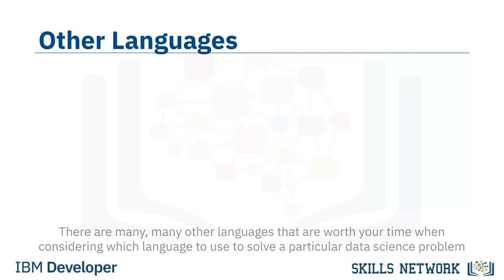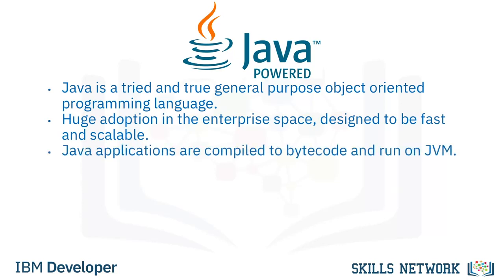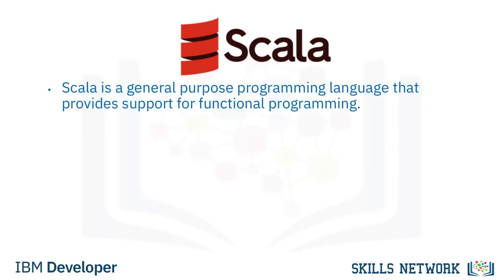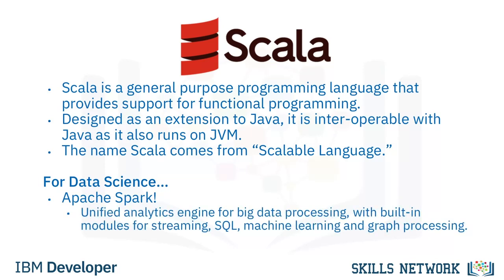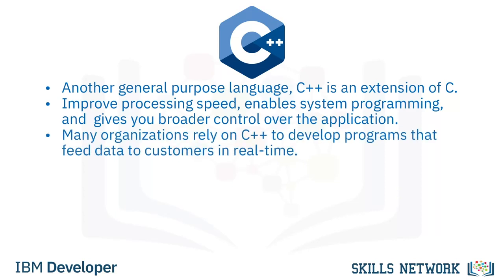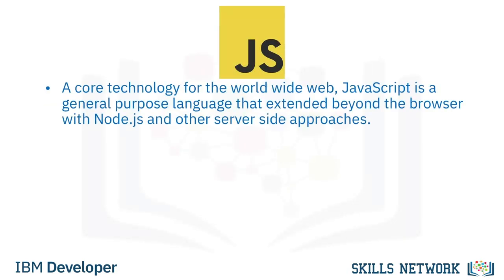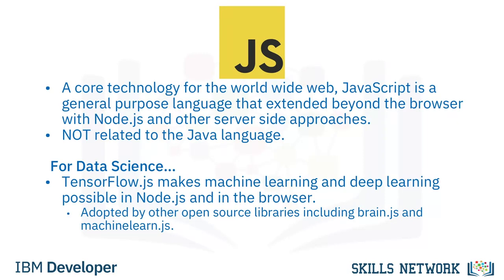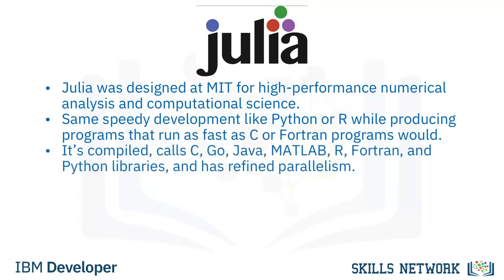Other Languages IBM Coursera